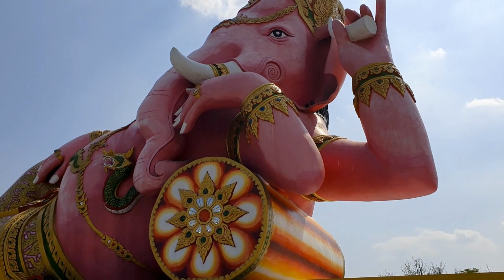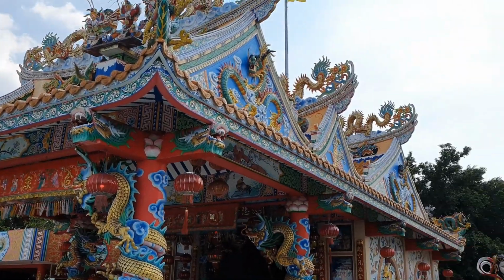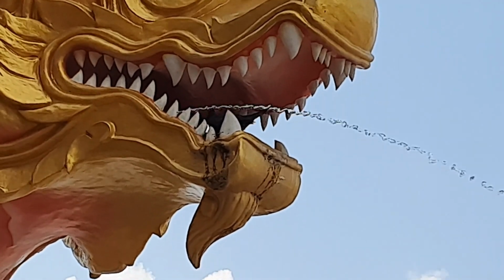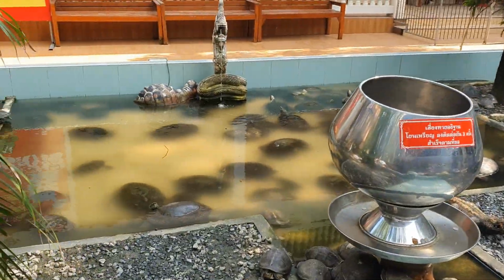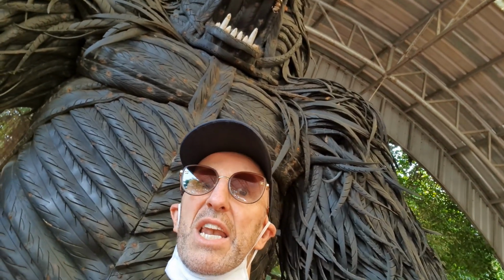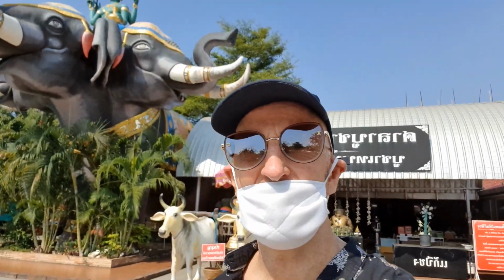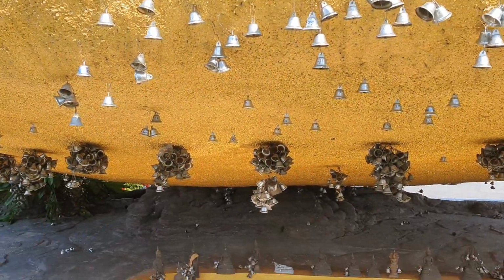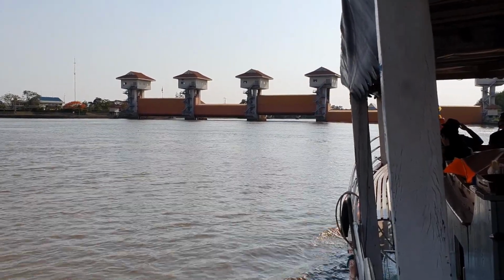Wat Saman Temple 6 May 2020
My first YouTube video.  Day trip to Wat Saman Thailand Temple.

Thailand adventure
discover Thailand
Authentic Thailand
Thailand temples